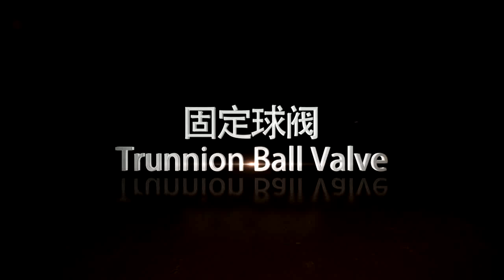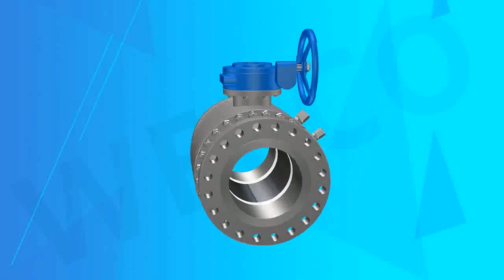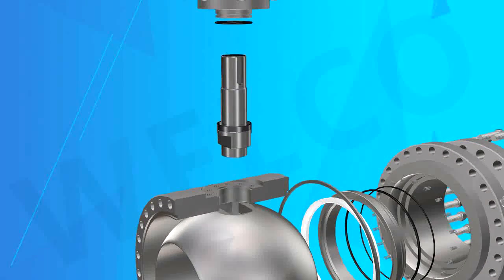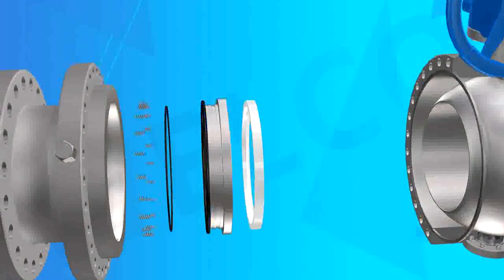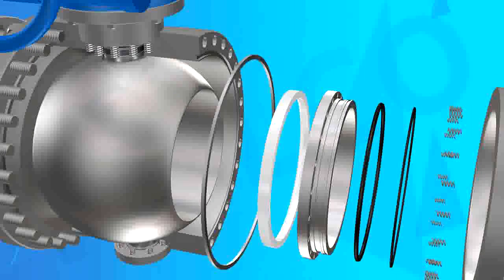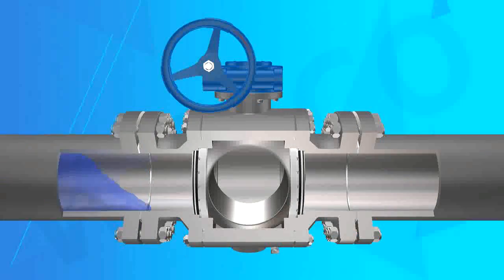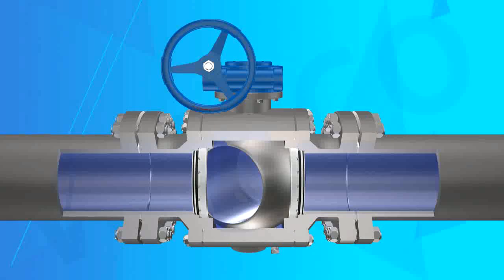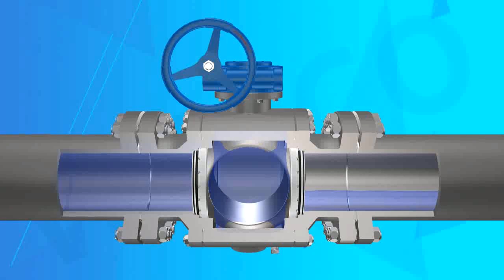Trunnion Ball Valve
Welco valve company provides trunnion ball valve with two or three pieces structure, is an international standard ball valve structure. The basic design specifications are manufactured in accordance with API 6D, or other Standards as per client’s requirements.

The main structure features:
1, bidirectional sealing: adopts advanced floating seat spring preload components. Each valve has two seats, both directions can be sealed.